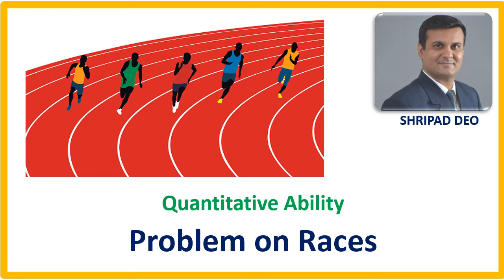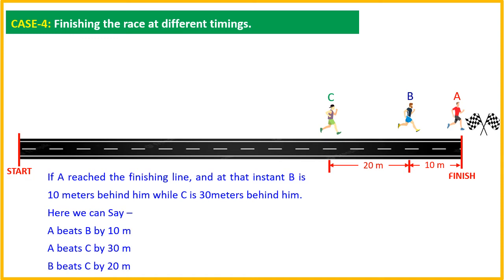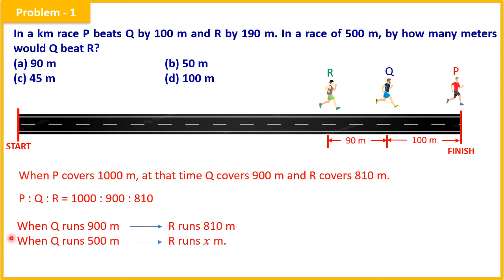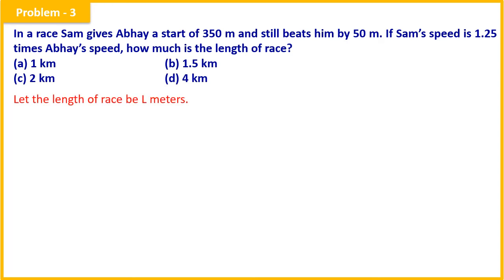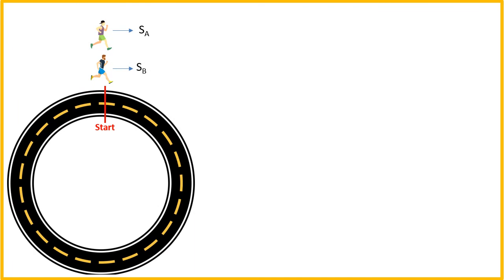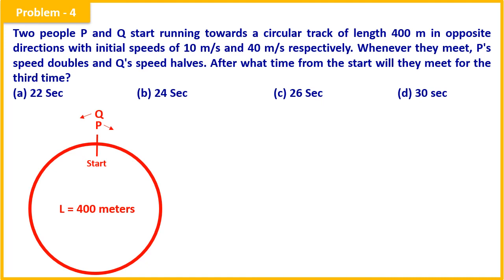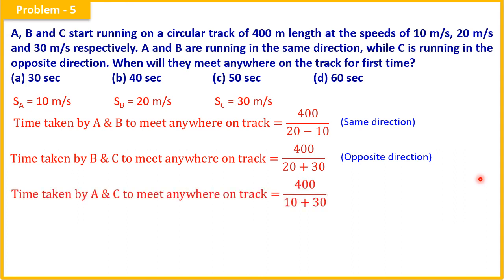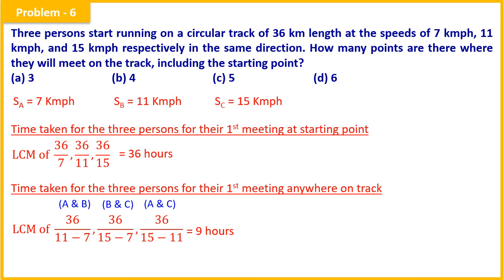Aptitude | Problems on Races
Aptitude: Quantitative Ability - Problem on races @shripaddeo